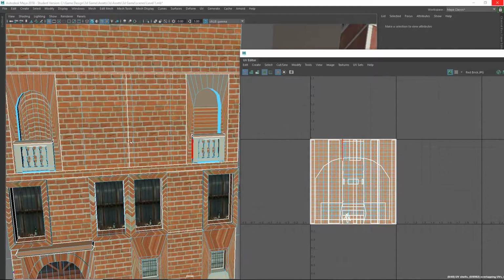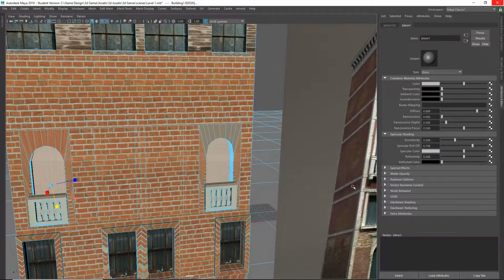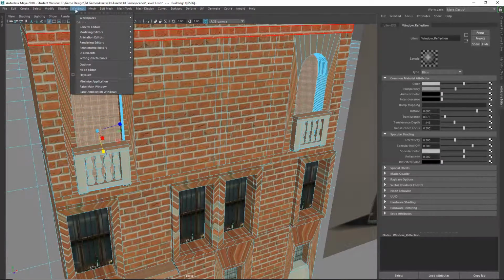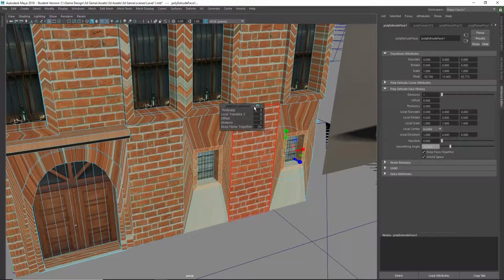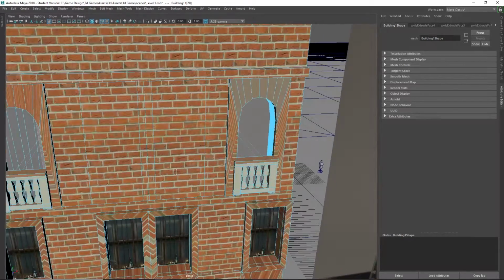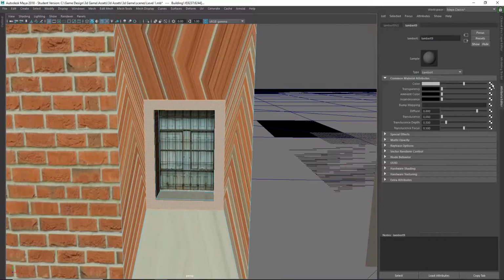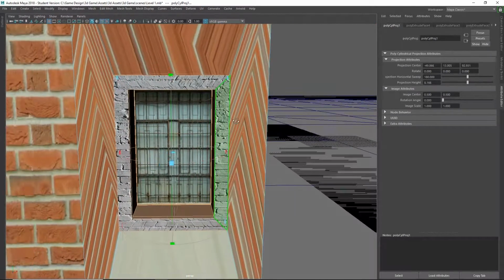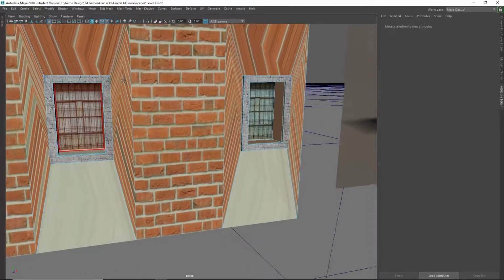15 More Texturing